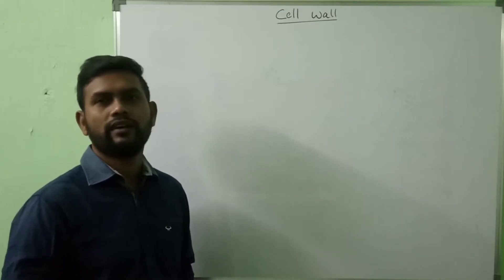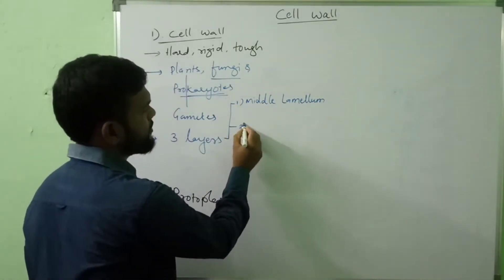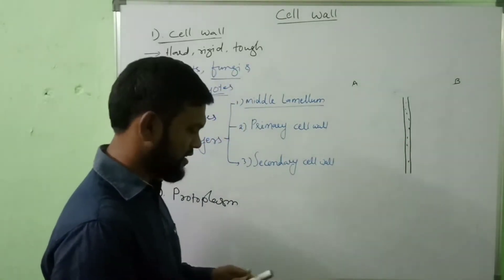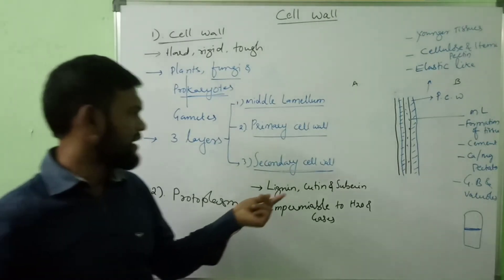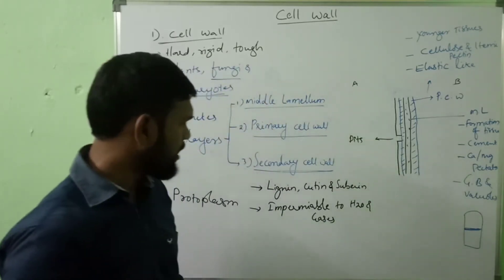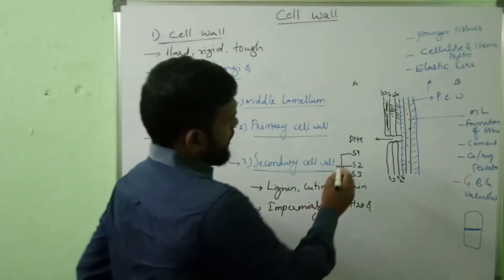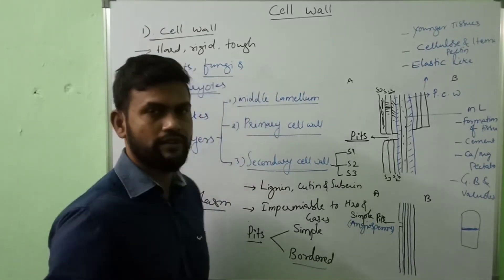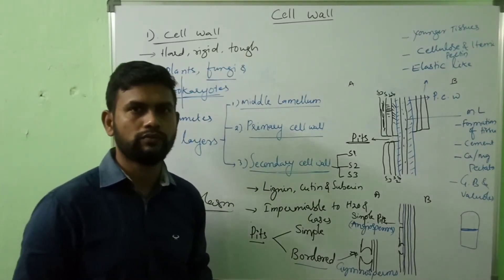Cell wall // Structure & Functions//